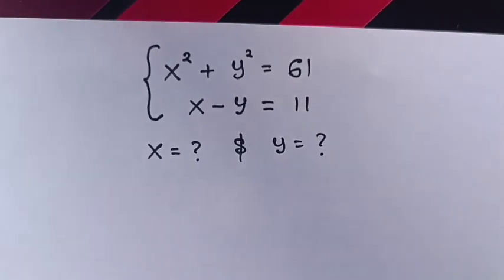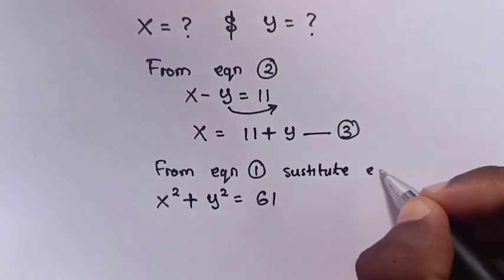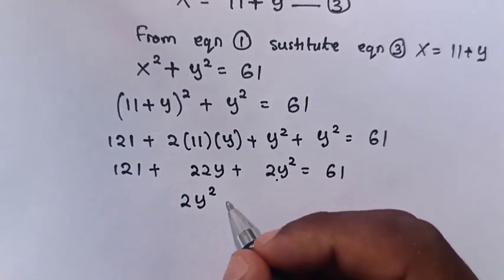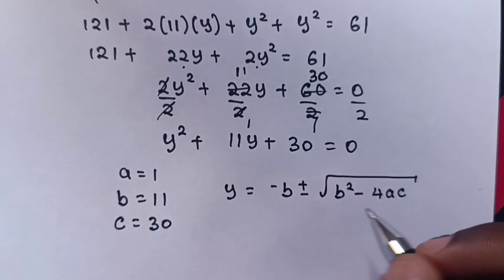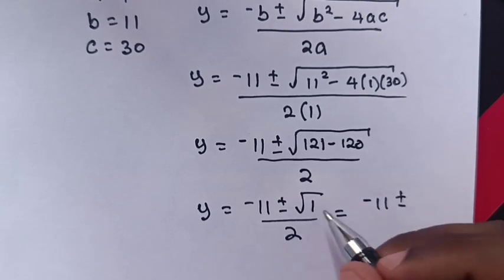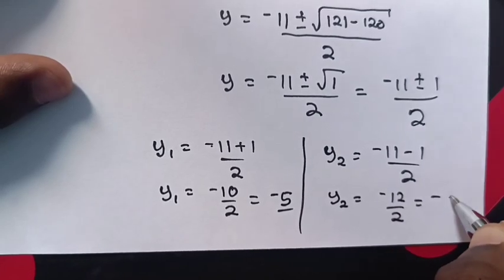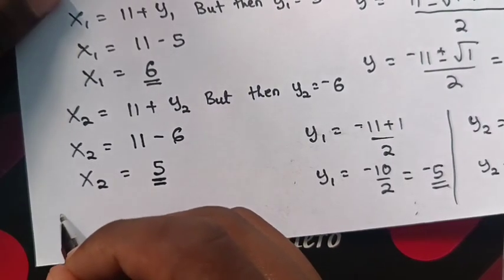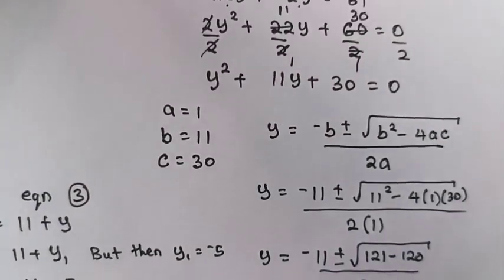A Nice Grade 2 Equation System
How to solve X & Y in this math problem